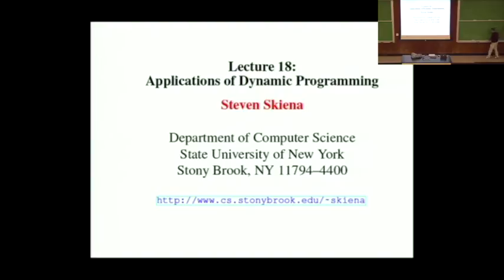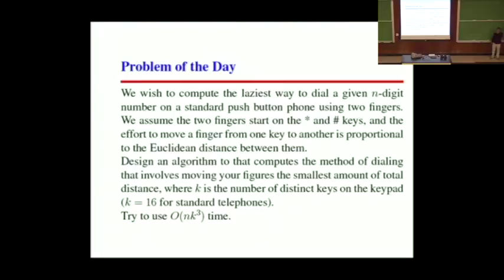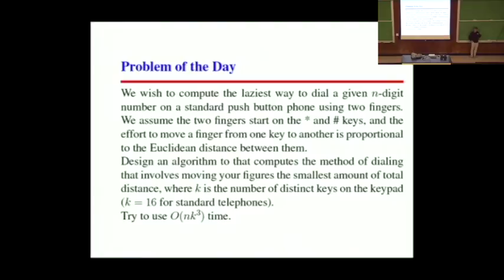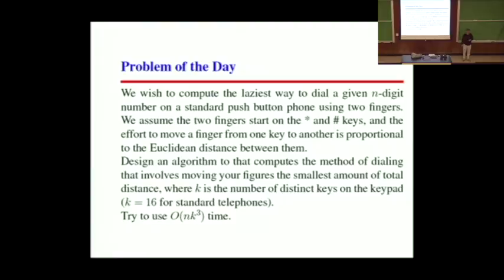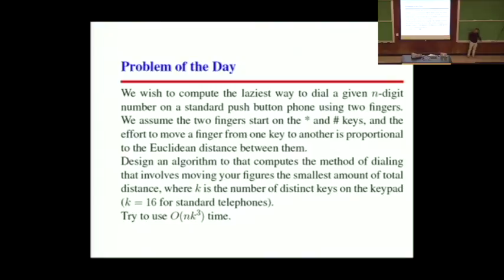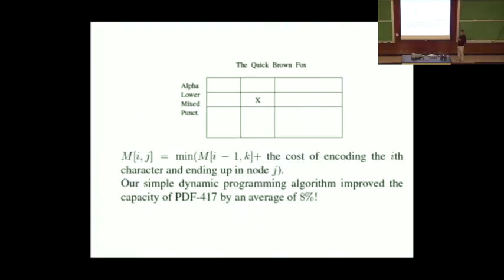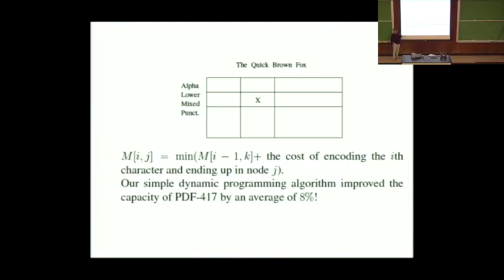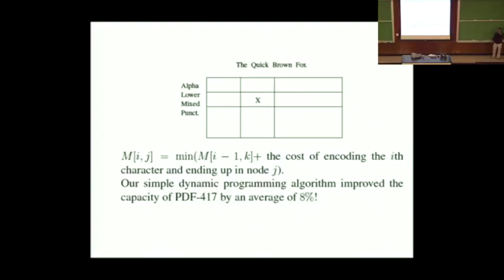Lecture 22 - Applications of Dynamic Programming